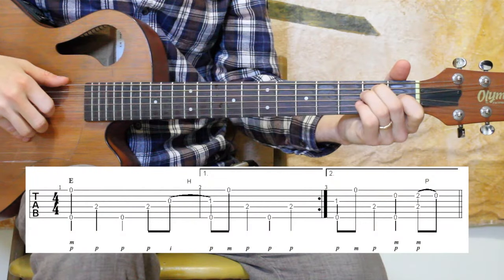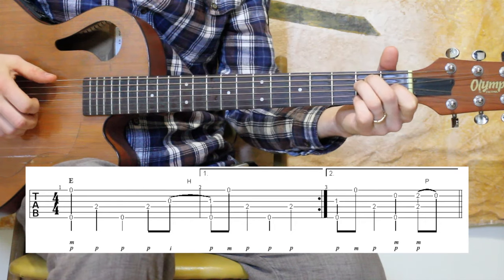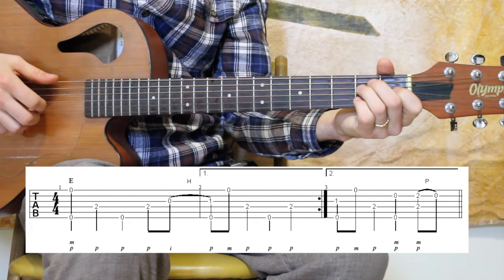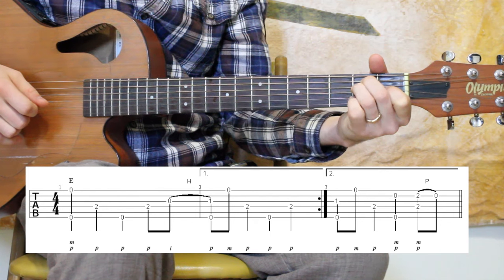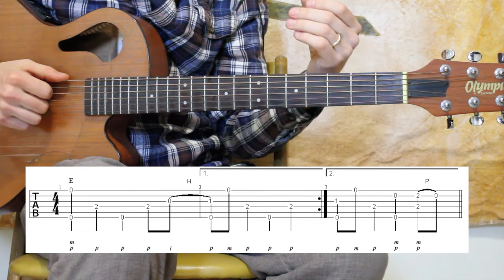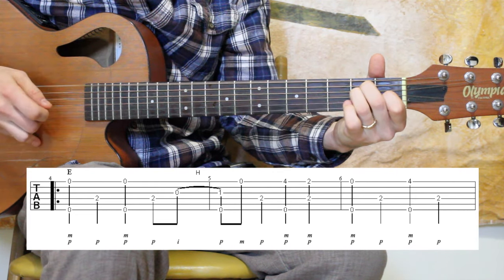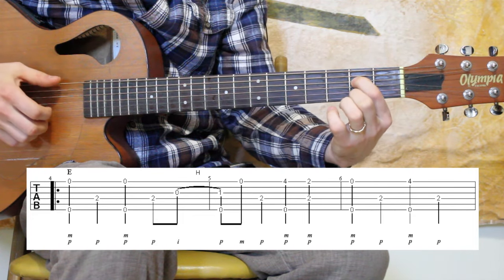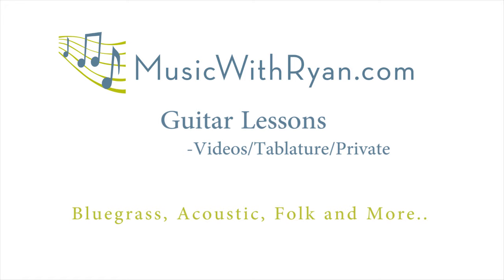Will the Circle Be Unbroken - Fingerstyle - Country and Blues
This lesson comes with over 30 minutes of video, PDF tabs and three audio backing tracks!
Become a Premiere member to access this full-length video and ALL of the instruction at my site.